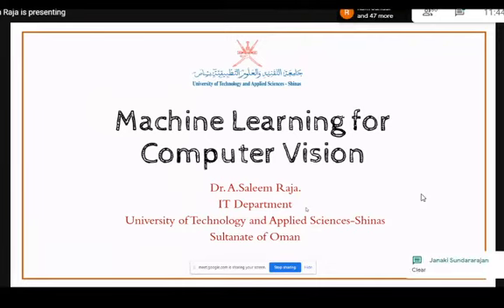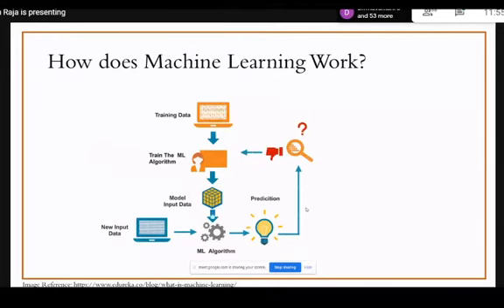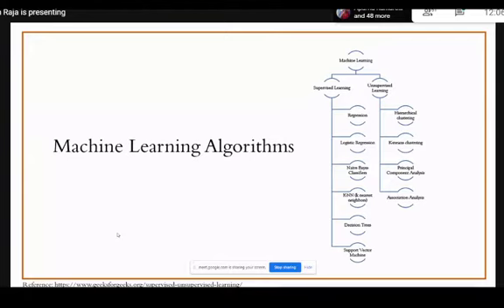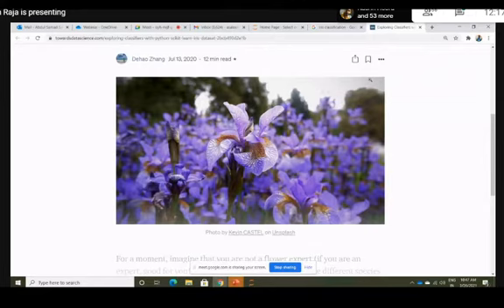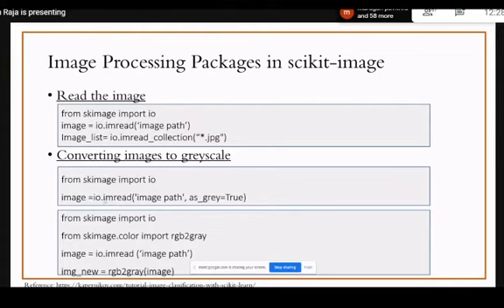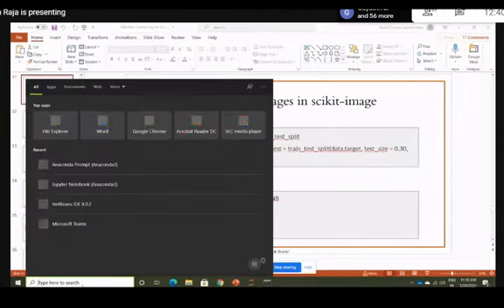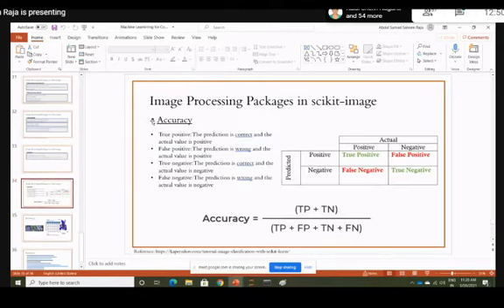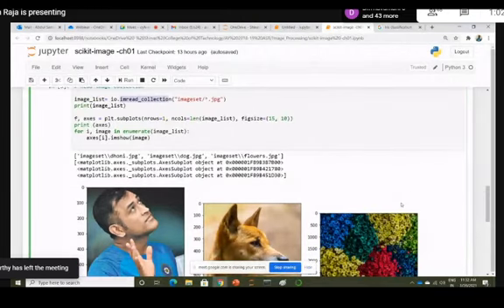Machine Learning for Computer Vision using Java and Python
UGC SAP sponsored VIRTUAL NATIONAL WORKSHOP ON ARTIFICIAL INTELLIGENCE AND ITS MULTI-DISCIPLINARY STANCES (AIMS-2021)
Organized by
Department of Computer Science and Applications
Gandhigram Rural Institute (Deemed to be University)

Day-5
Timings: 11.30 PM to 1.00 PM
Title: Machine Learning for Computer Vision using Java and Python

Speaker
Dr.A. Saleem Raja
Dept of Information Technology
University of Technology and Applied Science
Shinas
Oman